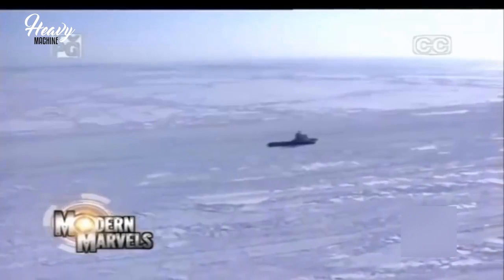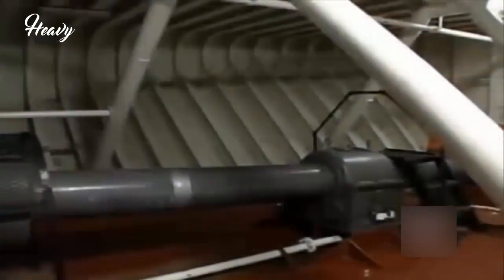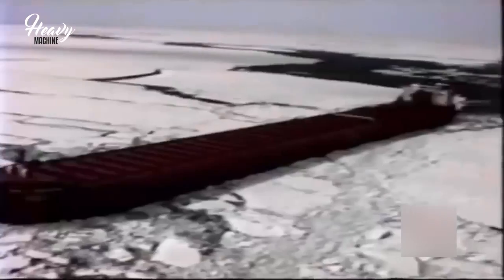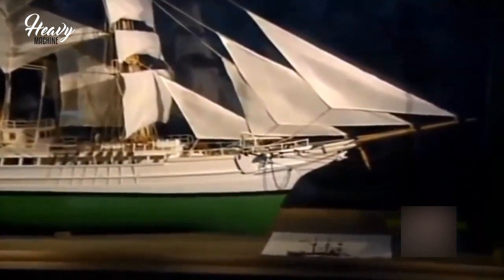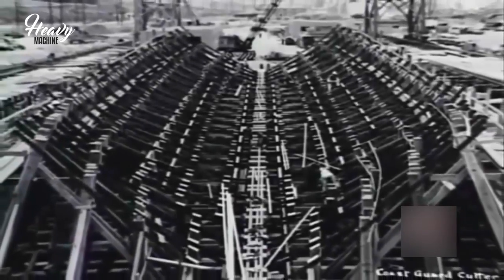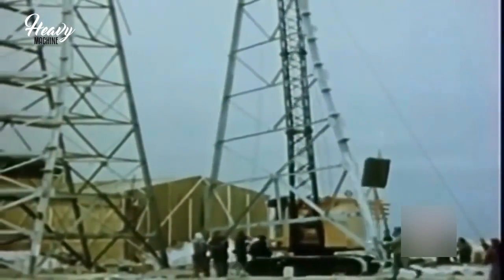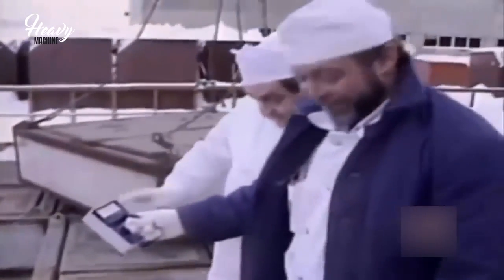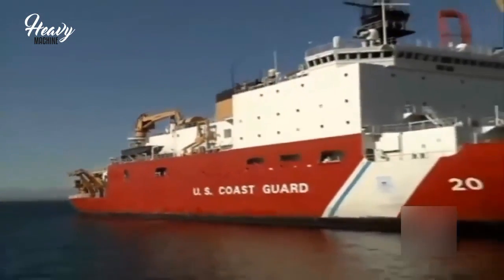Ice Breakers ⋮ How Do they Break Ice on the sea - 重機設備 – 중장비